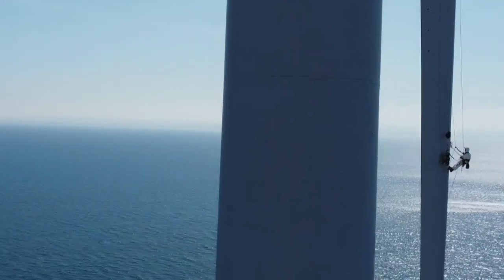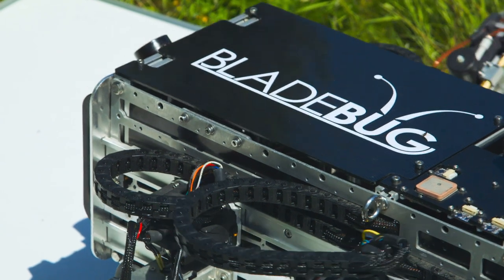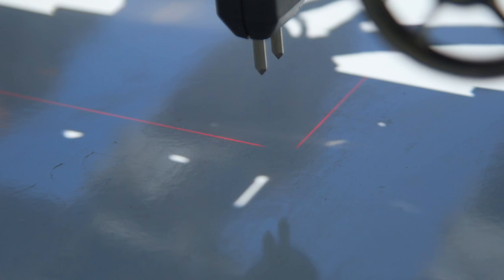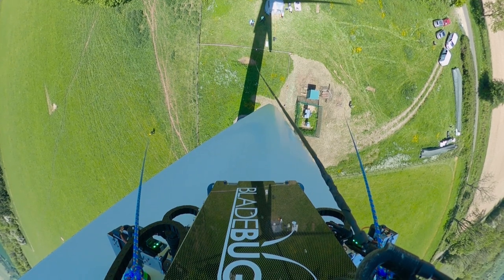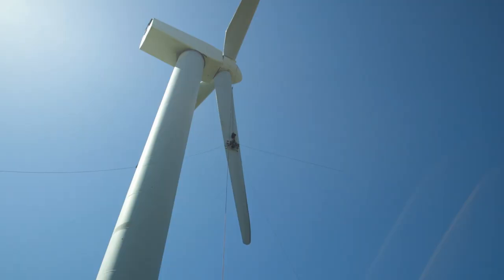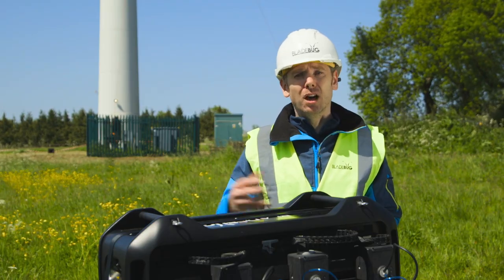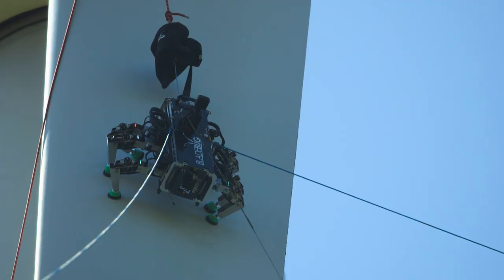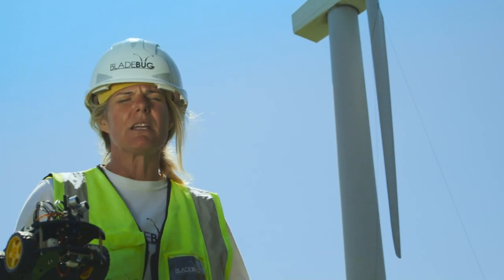Brian Cox School Experiments: robotics – industry video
The Royal Society has produced a new set of videos and resources, presented by Professor Brian Cox and Dame Maggie Aderin-Pocock, based around new and emerging STEM technologies. In this video, we visit Chris Cieslak at BladeBUG to find out about their work designing advanced robots to assist technicians in inspecting and repairing wind turbine blades. This video links to two others in the series, where we demonstrate a robotics-based classroom activity and visit a research laboratory. You can find the full video series in our YouTube playlist and free accompanying resources on the Royal Society